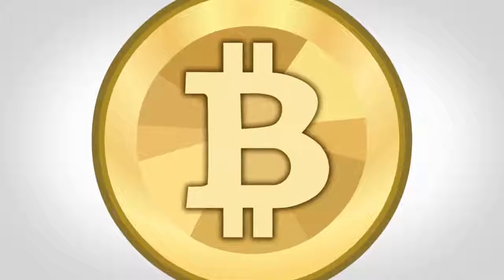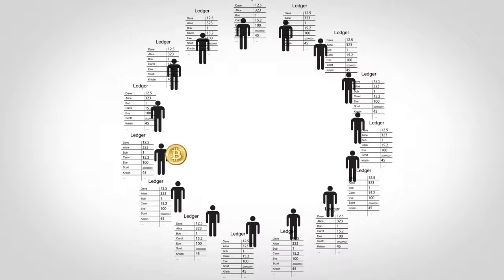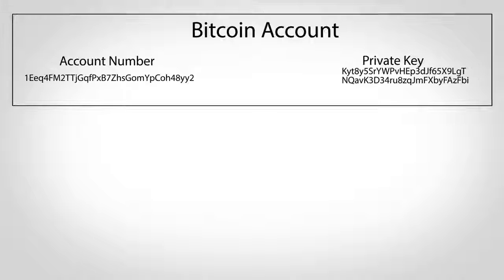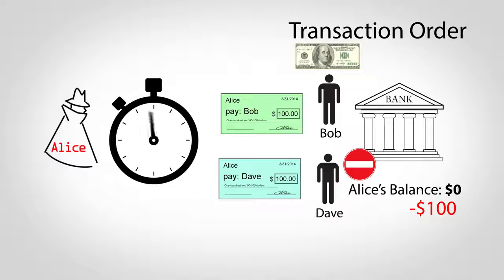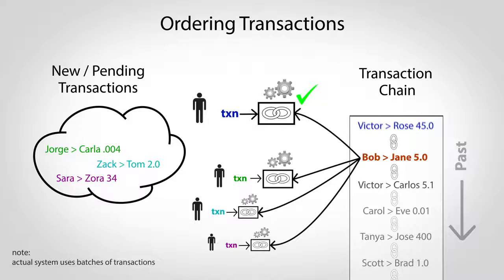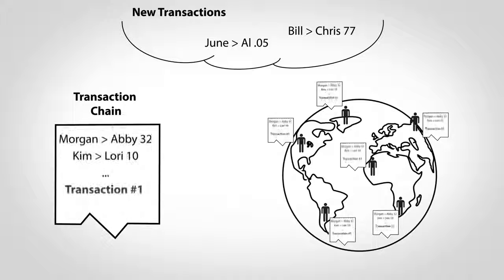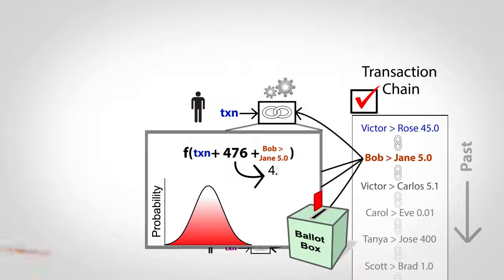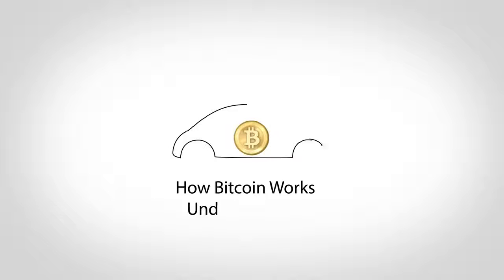How Bitcoin Works in 5 Minutes Technical